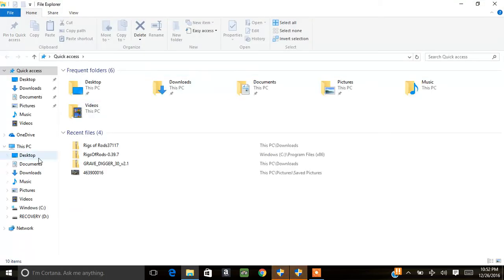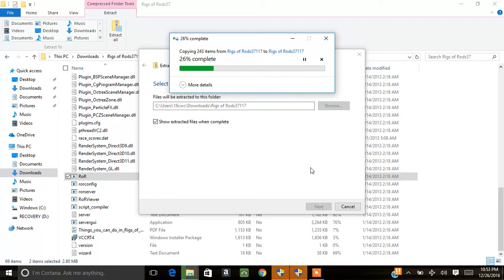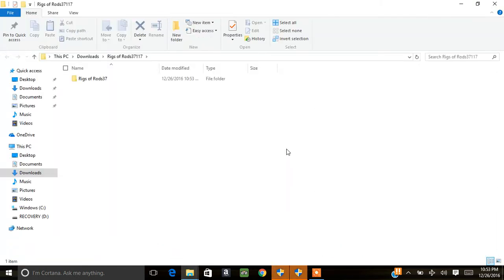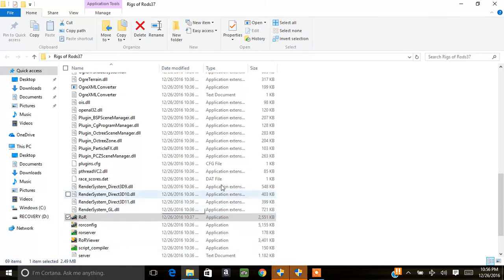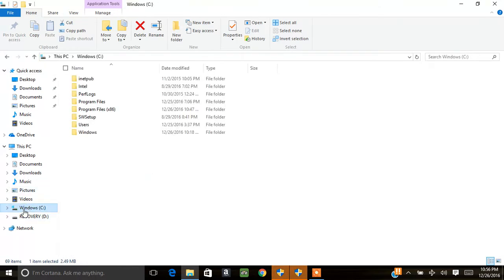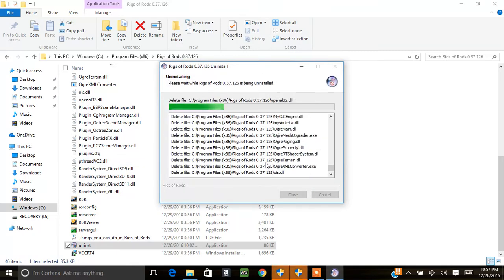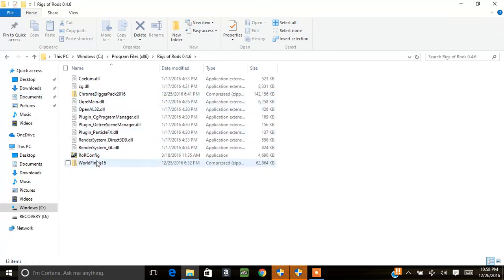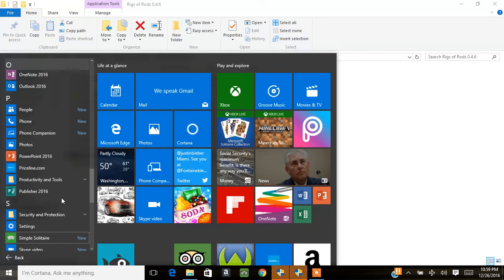I Dont think its going to work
i need help